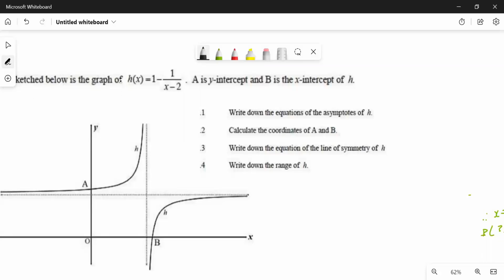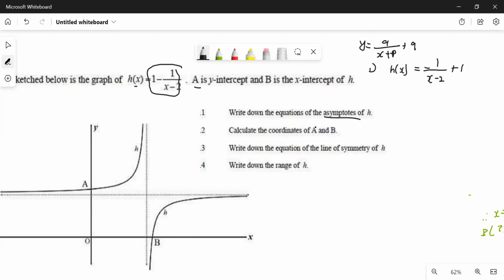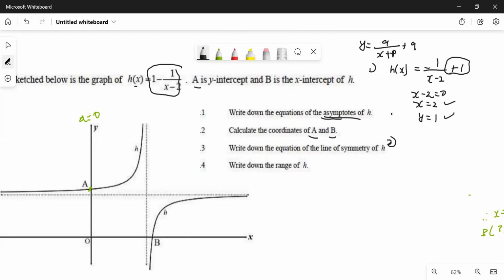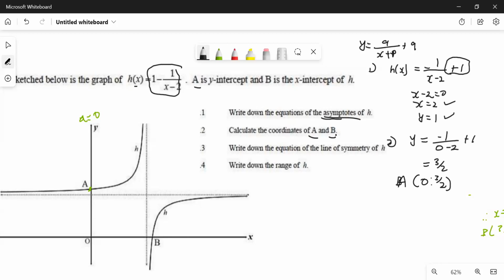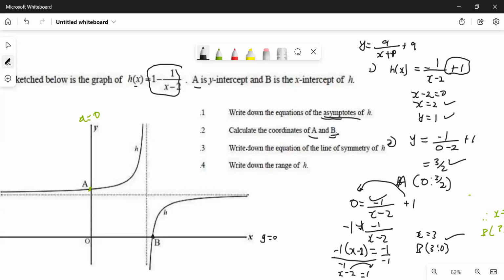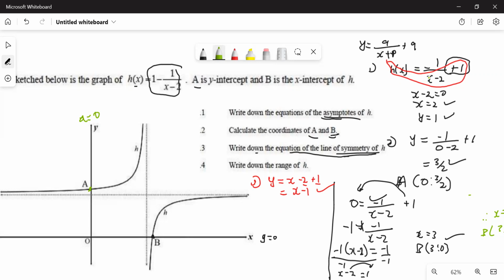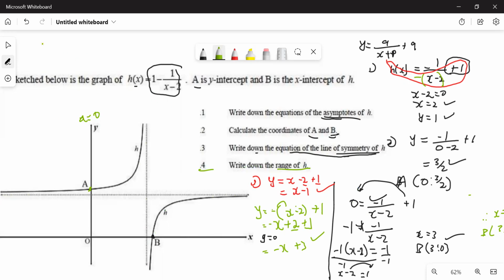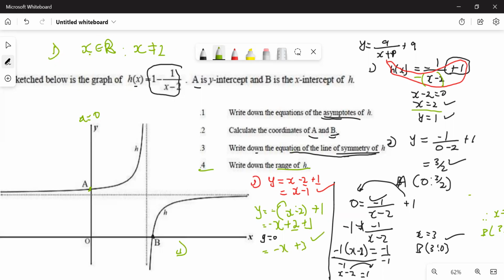Title: Rational Function — Asymptotes, Intercepts and Symmetry for ℎ(𝑥)=1−1𝑥−2h(x)=1−x−21 ​**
The graph is of the transformed reciprocal function
ℎ
𝑥
1
1
𝑥
2
h(x)=1−
x−2
1